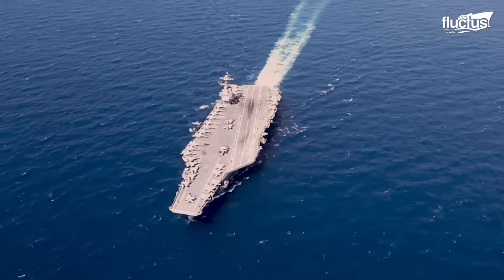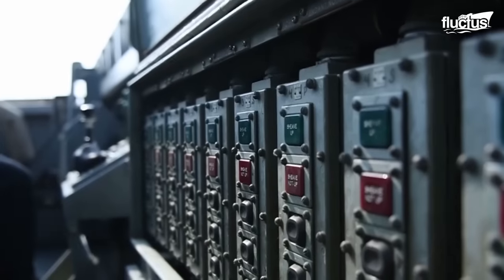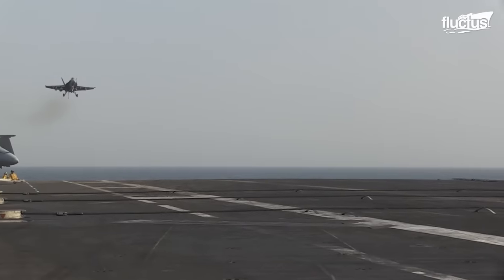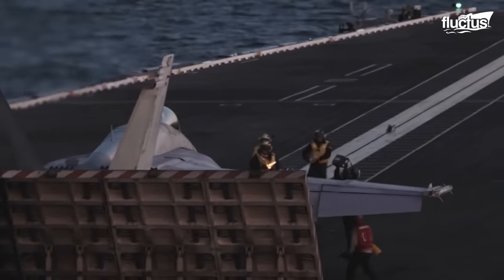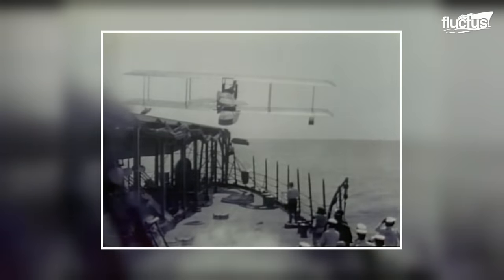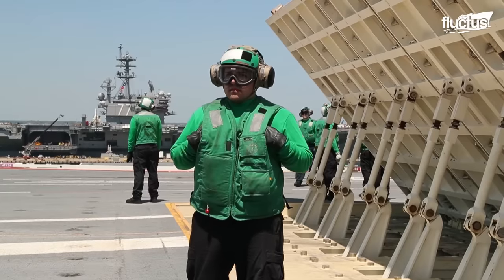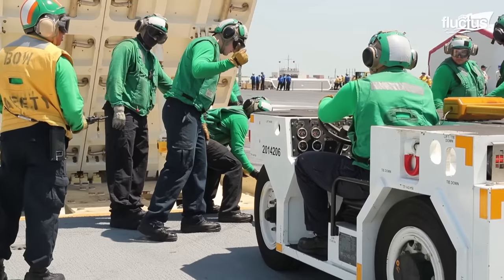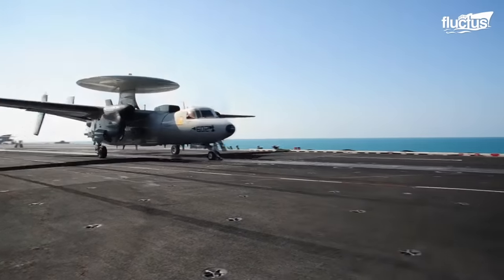The Crazy Life and Jobs Inside US $13 Billion Aircraft Carrier in Middle of the Ocean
Welcome back to the Fluctus Channel. In this captivating episode, let's embark on a captivating journey through the bustling life aboard a $13 billion U.S. aircraft carrier, a floating city in the midst of the vast ocean. This feature dives deep into the daily rhythms and unique experiences of those who call this naval leviathan home.